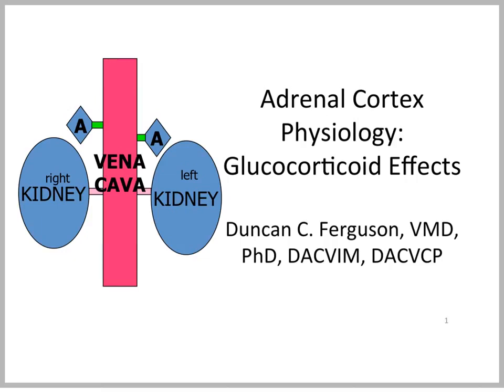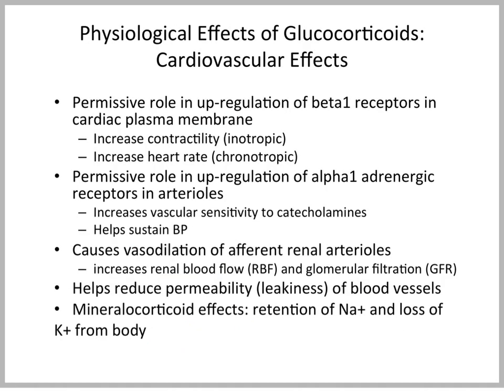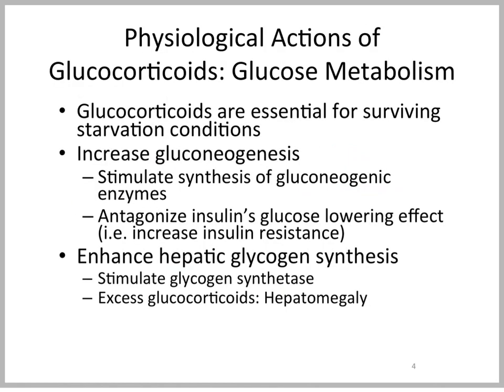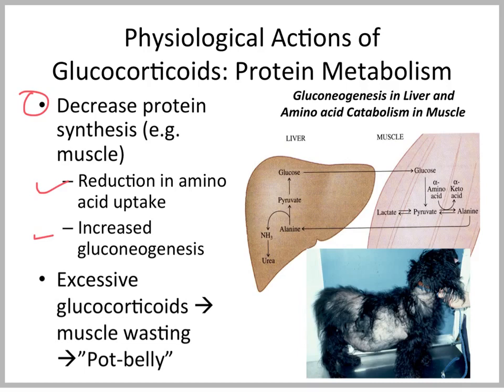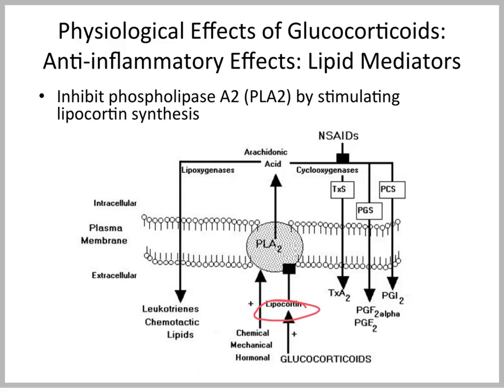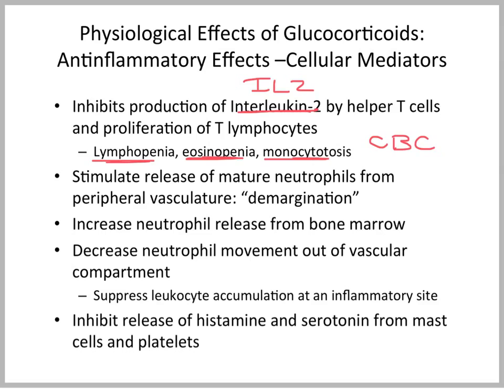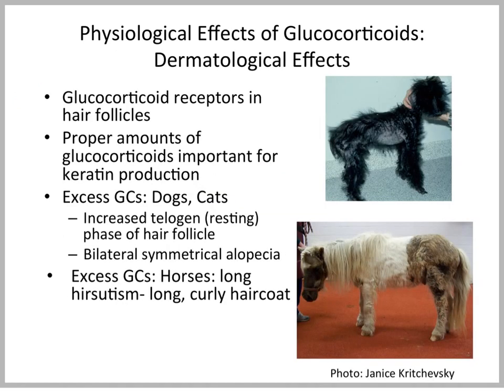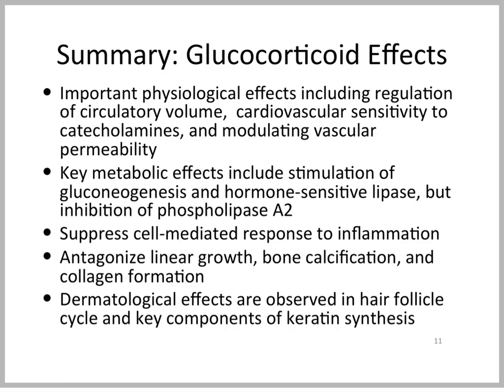Adrenal Physiology: Integrated and Clinical Effects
Explanation of the effects of glucocorticoids on tissue function leading to clinical effects